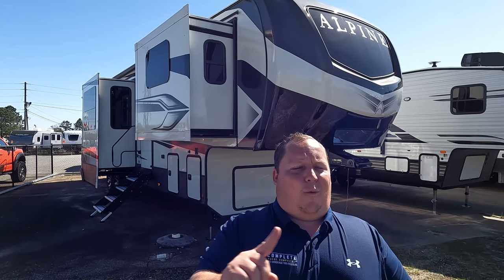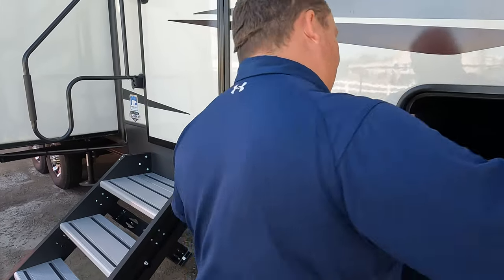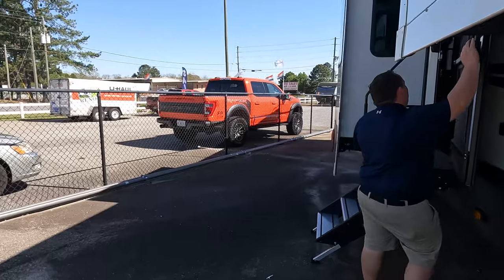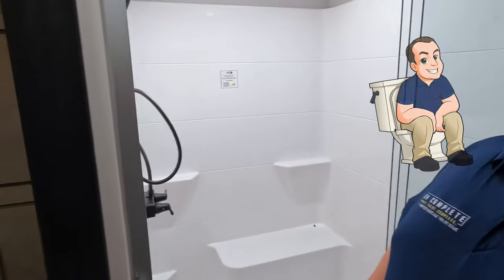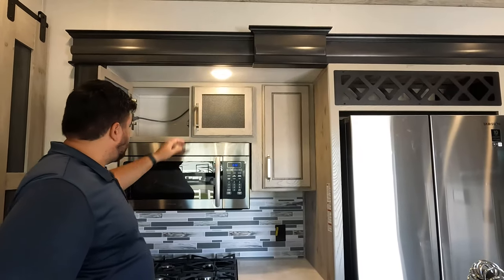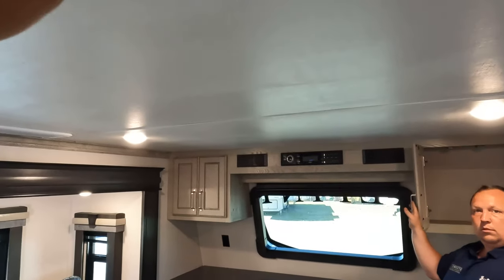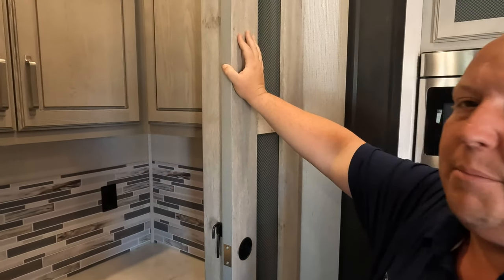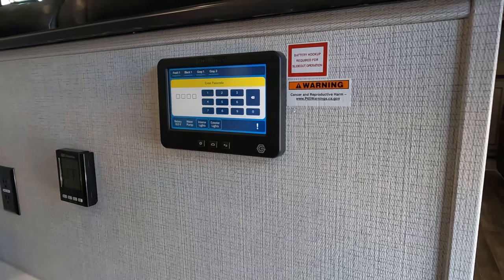KING-SIZED MEGA Bathroom! Amazing 5th Wheel!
2022 Keystone Alpine 3712KB - THANK YOU TO LIPPERT!
Hey everyone welcome back to another video. Today we are looking at this awesome 5th wheel. This is the Keystone Alpine 3712KB which has an AMAZING King Bathroom! This RV Doesnt get enough reorganization when it comes to Luxury 5th wheels. This RV is big and beautiful